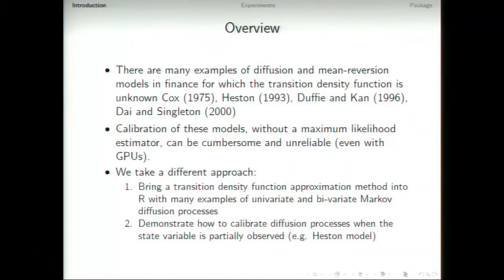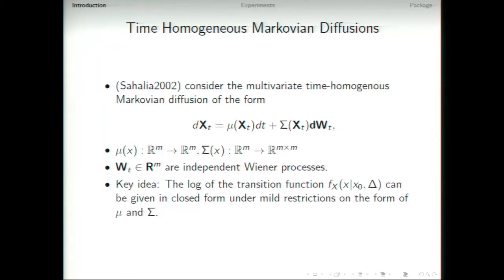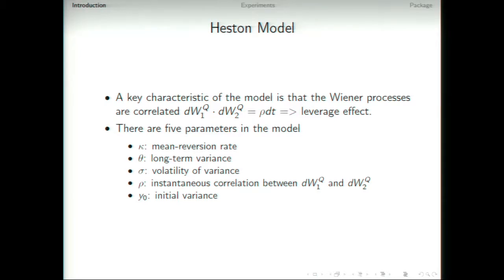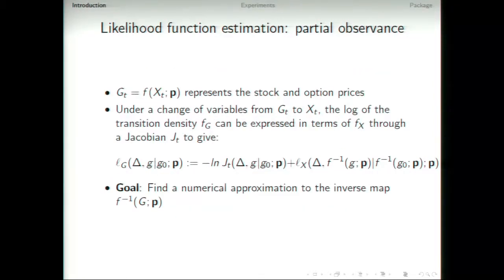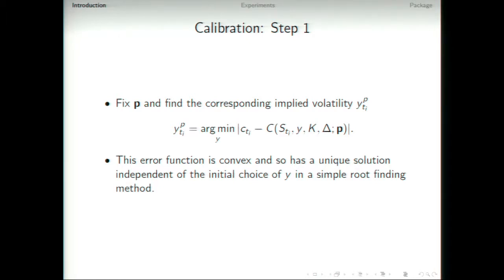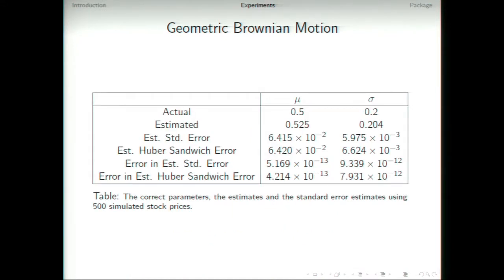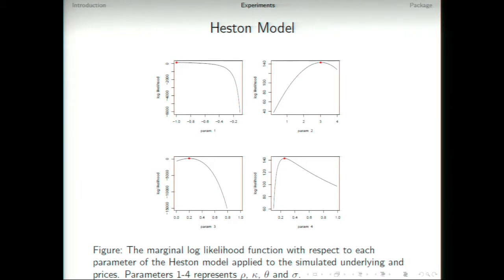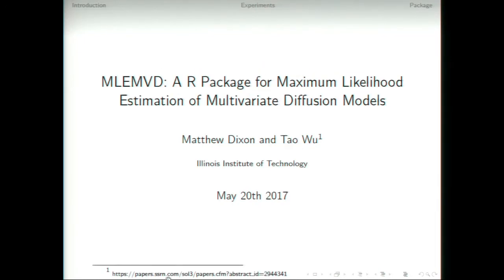R Finance 2017 MLEMVD A R Package for Maximum Likelihood Estimation of Multivariate Diffusion Model